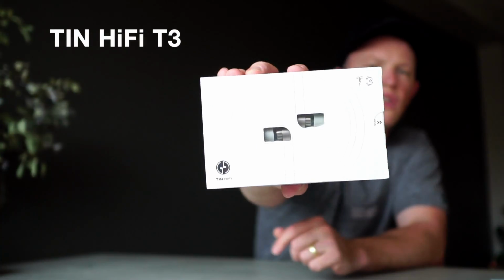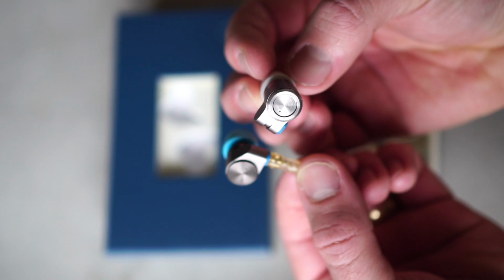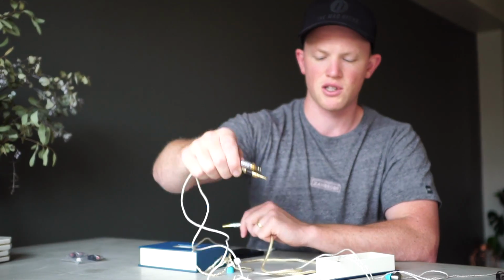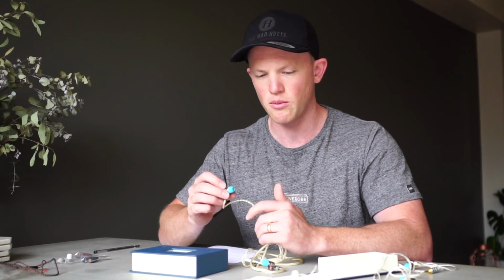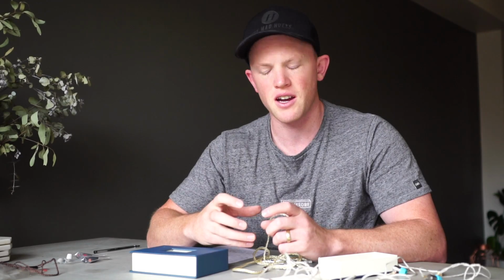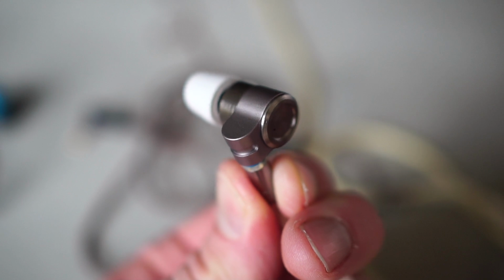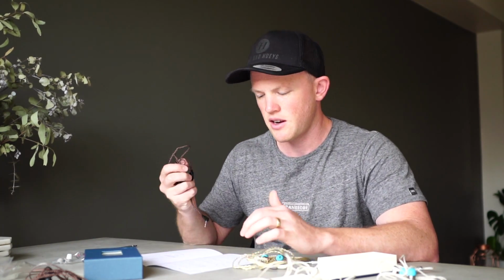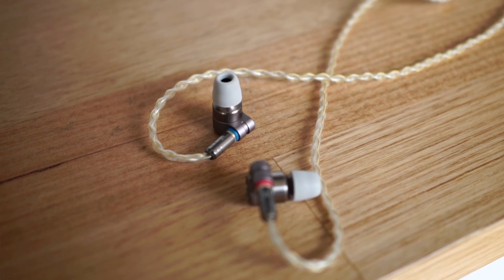Tin HiFi T3 VS KZ IEM's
TINaudio HiFi T3

This is an unboxing and first look review of the TIN HiFi T3 earbuds or iem's, These are a really nice earbud / IEM.

Links for KZ iem's

12 pc at AliEpress: